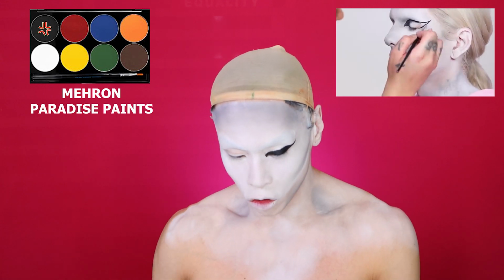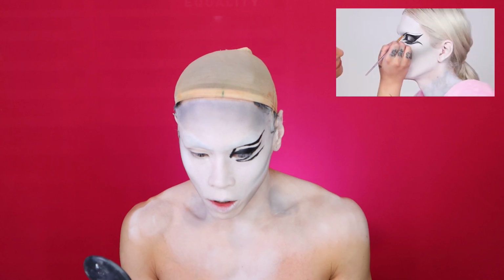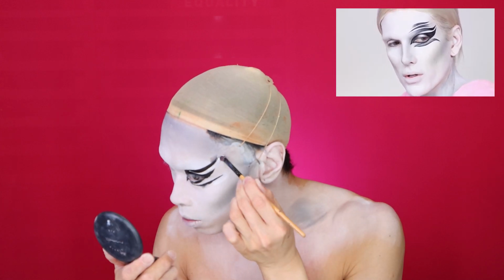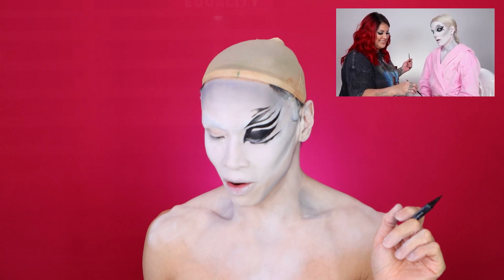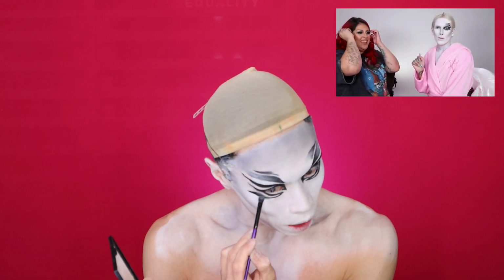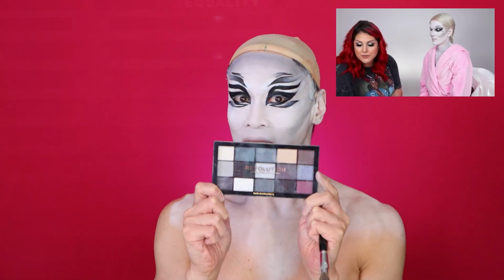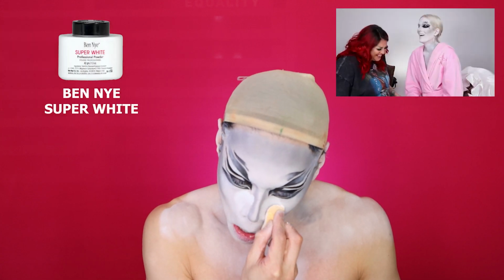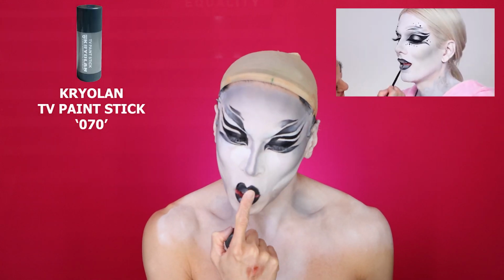"Cremated" inspired GREYSCALE makeup (but make it DRAG!)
Despite the controversy, Jeffree Star has made another pallette with an interesting color story. Somehow it seems like it contains all the colors in other pallettes that no one ever uses - but it is also strangely inspiring!
Let's see if I can recreate his campaign look with stuff I already have! And WITHOUT any of his other products!

Original video!